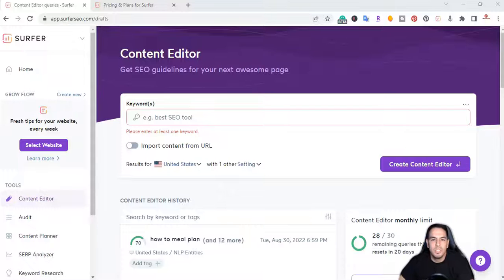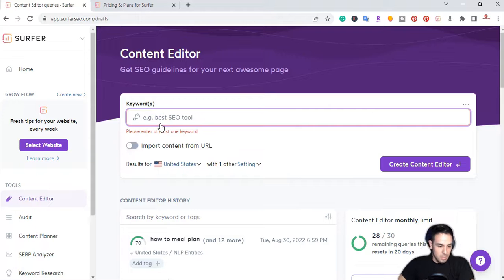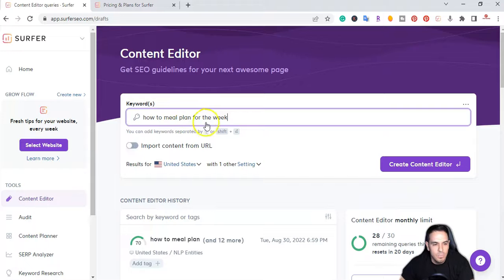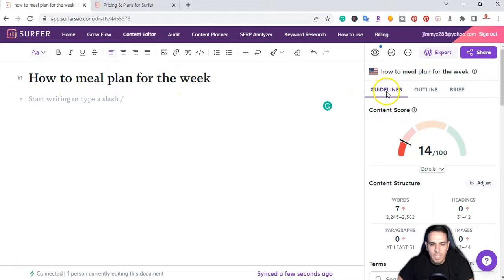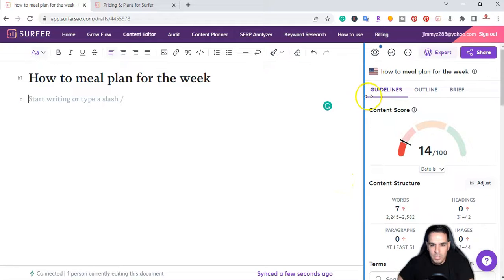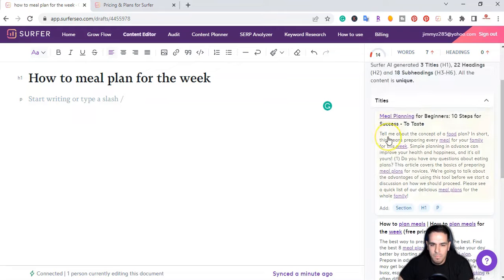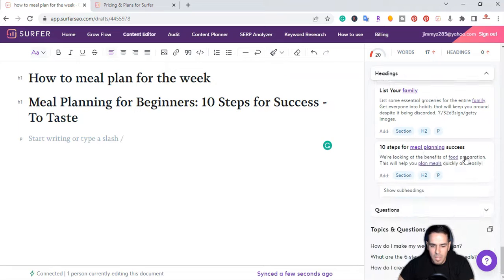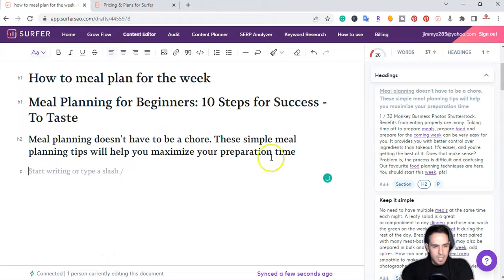Surfer Seo Tutorials How to create an SEO Optimized Blog Outline in Minutes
Learn how to quickly and easily create an SEO optimized blog outline in minutes using SurferSeo's easy-to-use platform.
In this video, I will show you how to quickly and easily create an SEO optimized blog outline that will help your blog posts rank higher in search engines.

30 days of Surfer Seo for just $1 (save $58)

Hey there, my name is Jim Lopez and I'm a surfer and SEO expert. In this video, I will show you how to quickly and easily create an SEO-optimized blog outline that will help your blog posts rank higher in search engines. So whether you're just starting out with blogging or you've been at it for a while, this video is for you.

*Please note that this link is an affiliate link, and at no additional cost to you, I will earn a commission if you decide to make a purchase after clicking through the link. Please understand that I have experienced all of these companies, and I recommend them because they are helpful and useful, not because of the small commissions I make if you decide to buy something through my links.